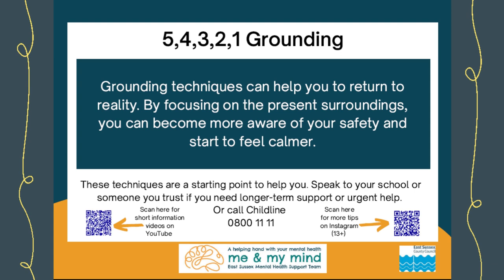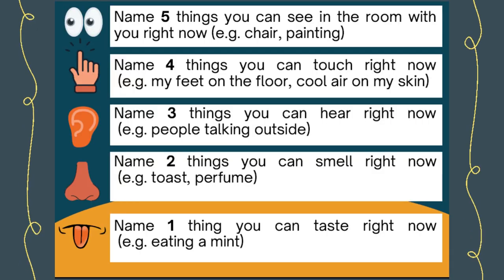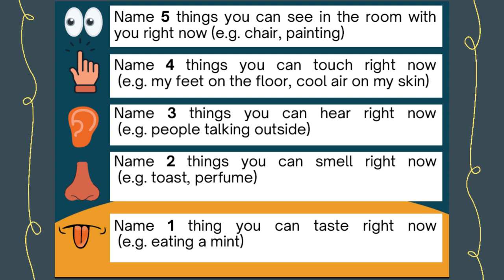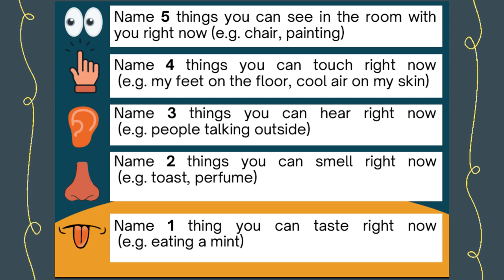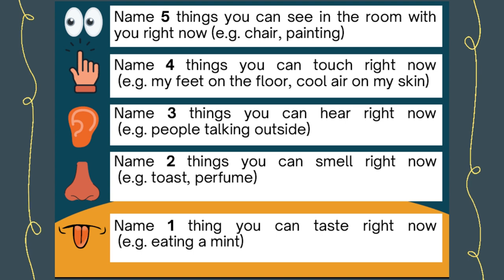5,4,3,2,1 Grounding tips for young people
Grounding techniques can help you to return to reality. By focusing on the present surroundings, you can become more aware of your safety and start to feel calmer.